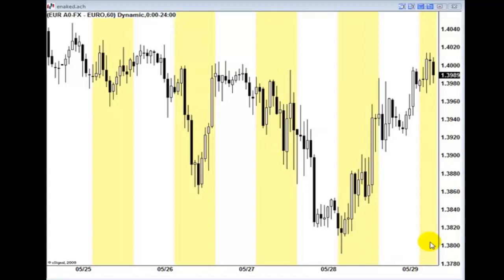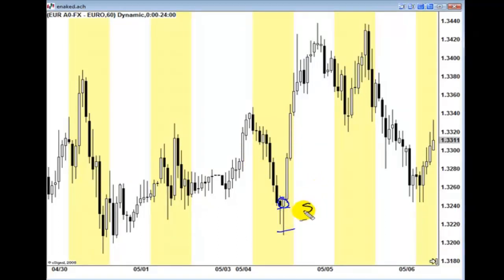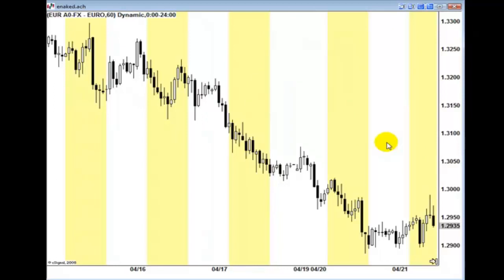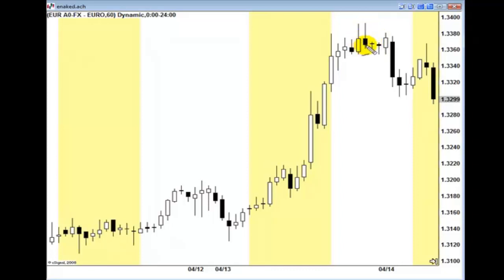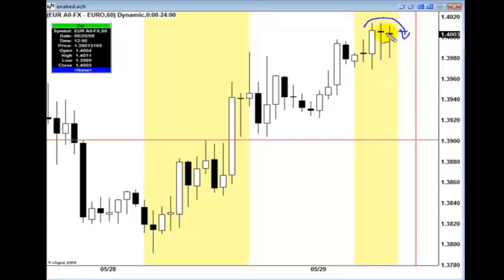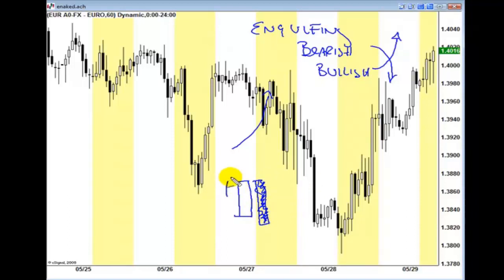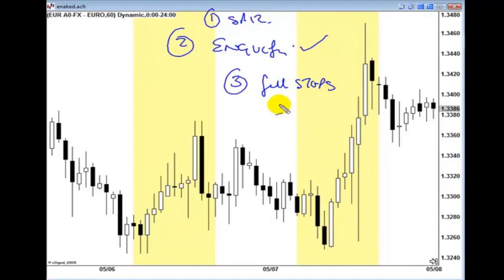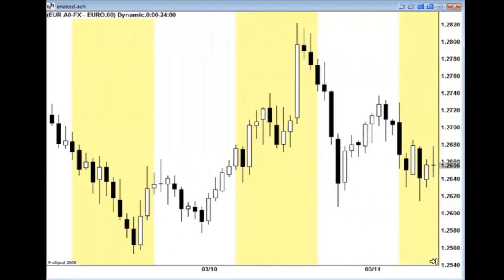coures 7 13 2018